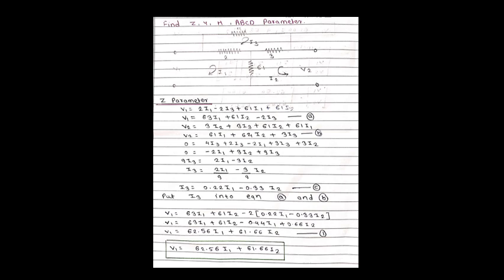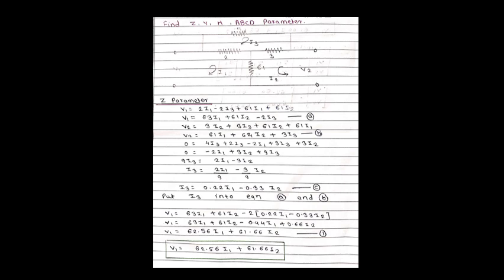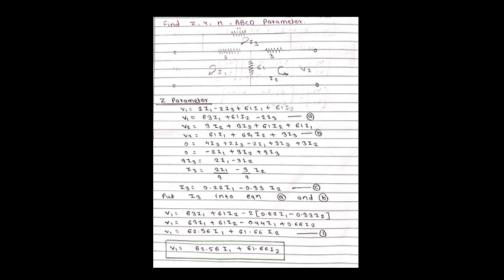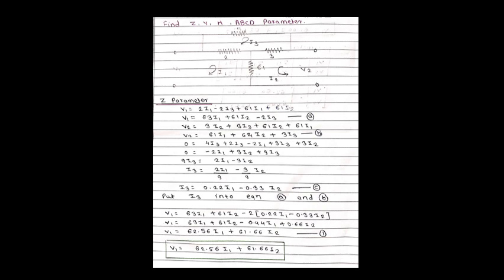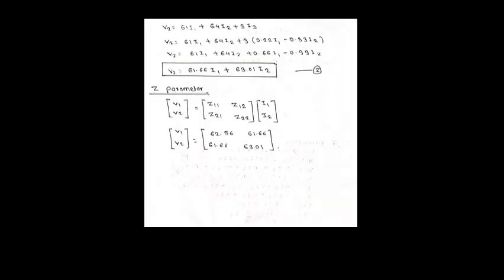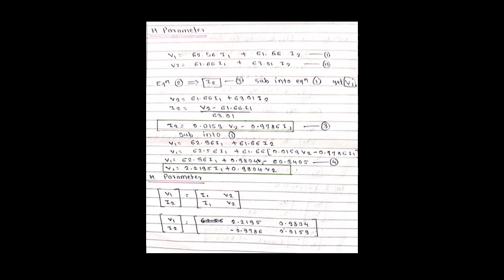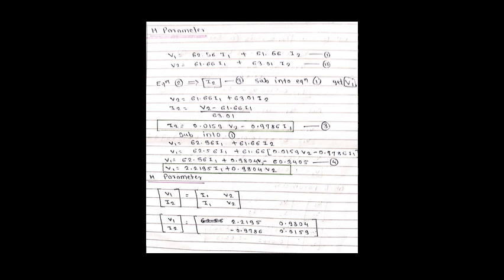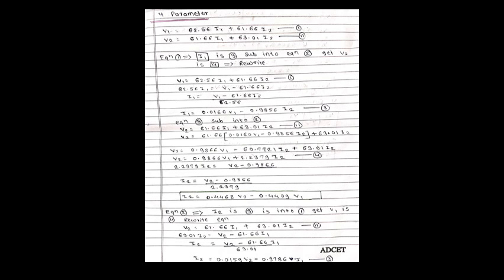solving problems by z ,y ,abcd ,h parameter